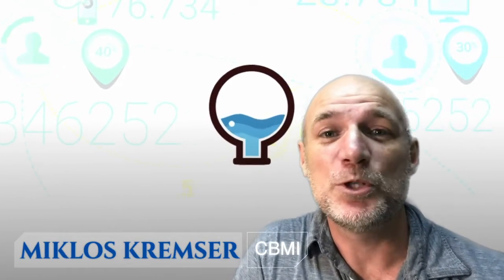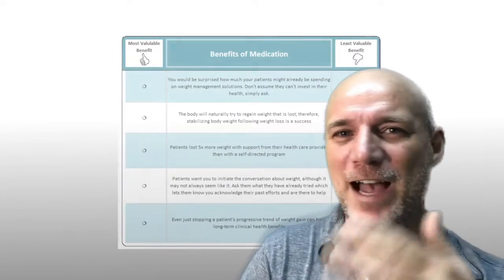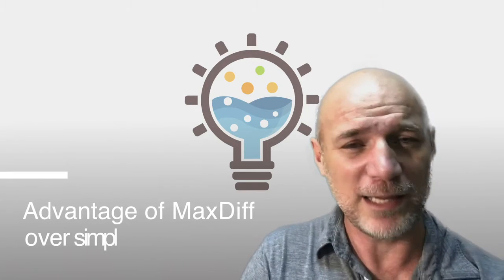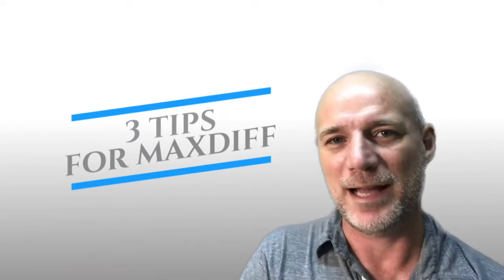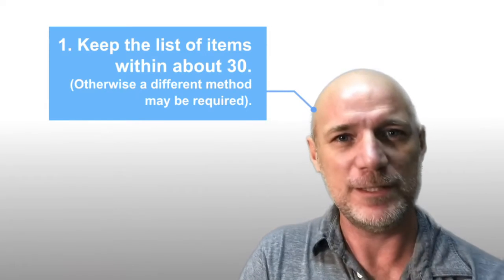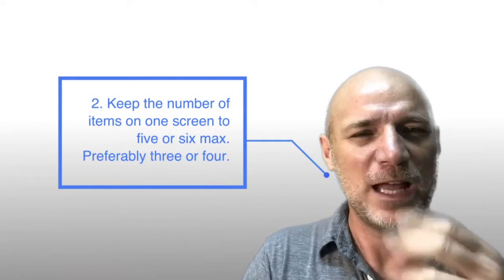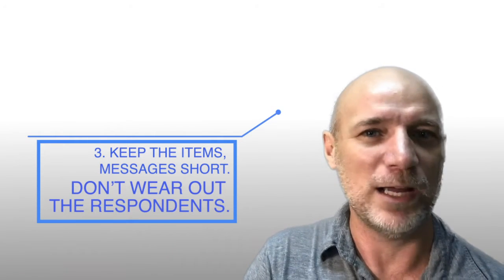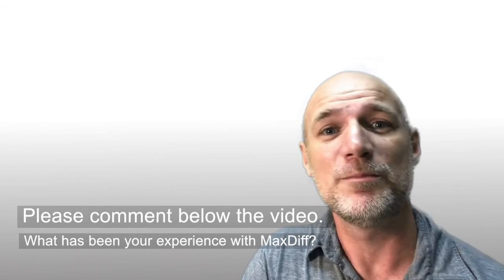Three tips for MaxDiff analysis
What is MaxDiff analysis? How is it used? But most importantly, what are critical things to pay attention to when running a MaxDiff analysis. I'll explain all of that here - mainly for the non-technical researcher.